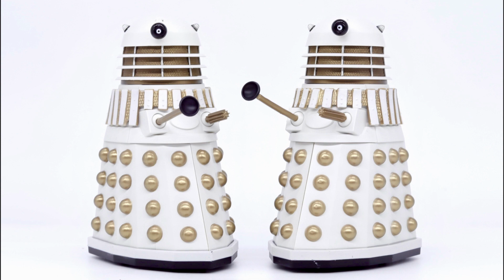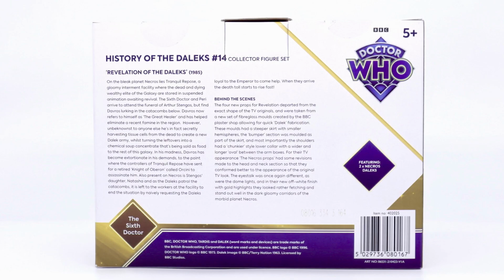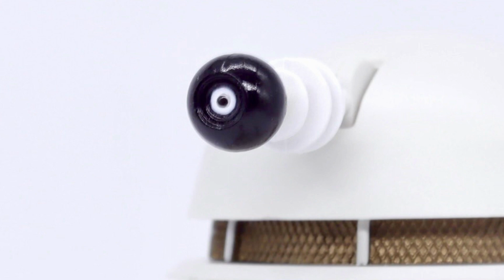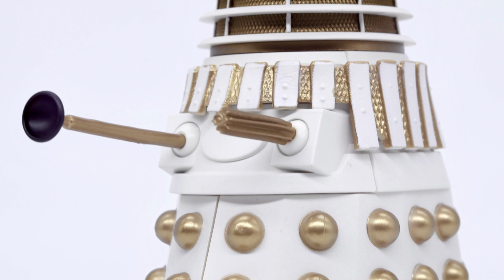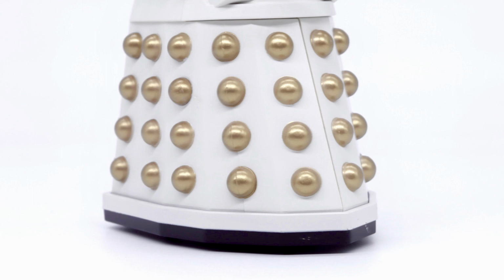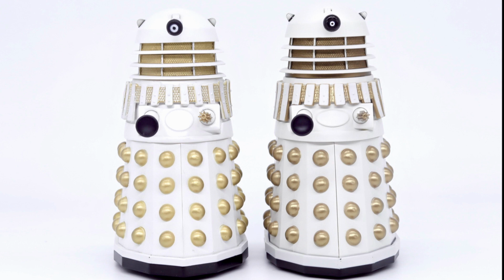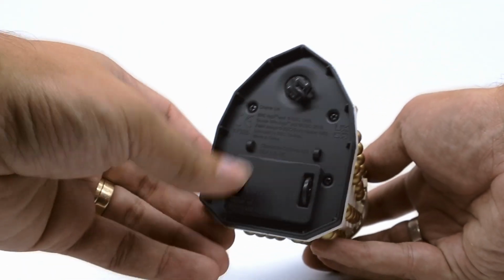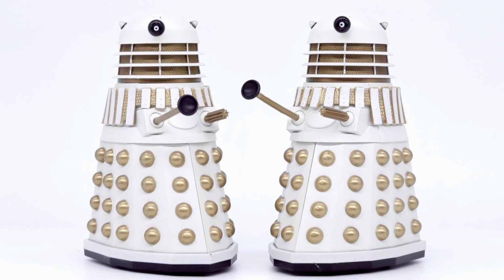Doctor Who B&M Exclusive: History of The Daleks Set #14 Review - Revelation of The Daleks (1985)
In this set we take a look at two Dalek drones that are based on their outing in the story the Revelation of the Daleks.